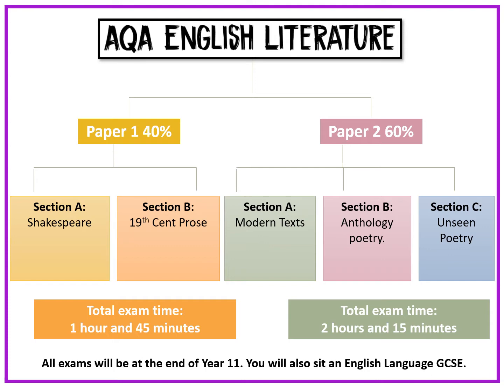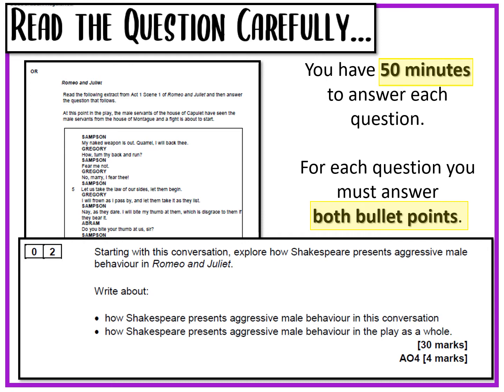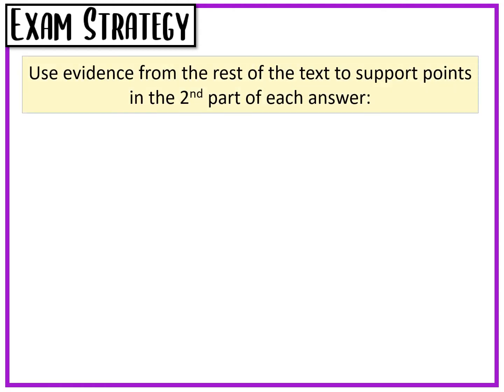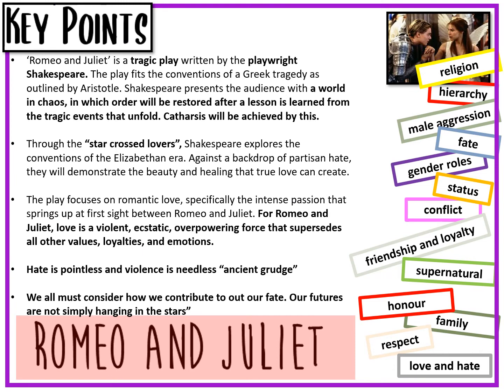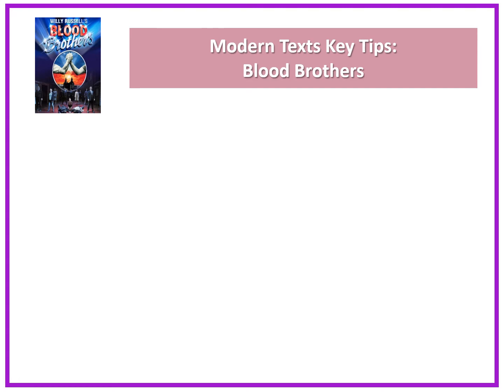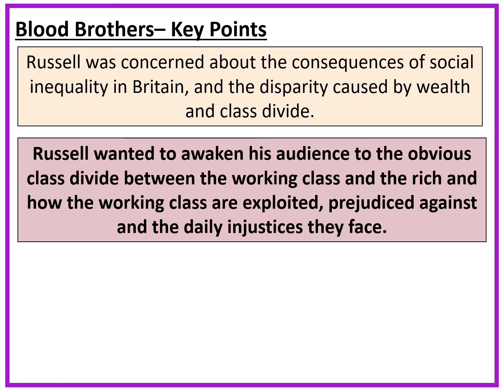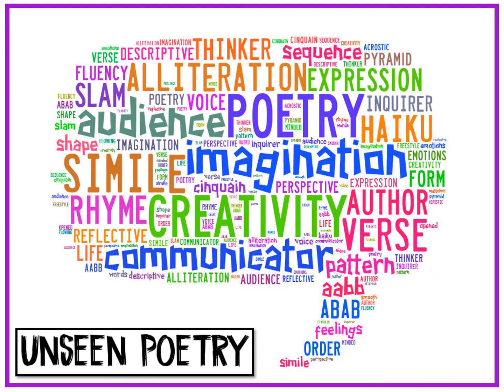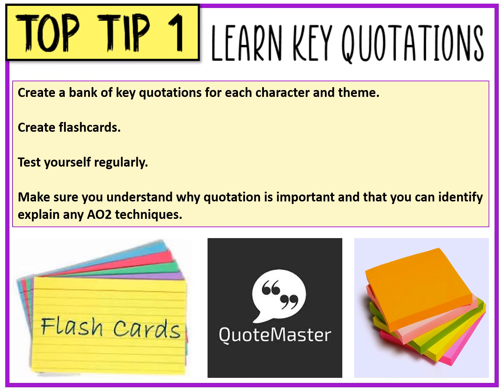St Peter's Year 11 - Literature